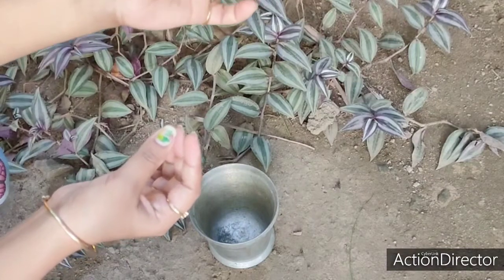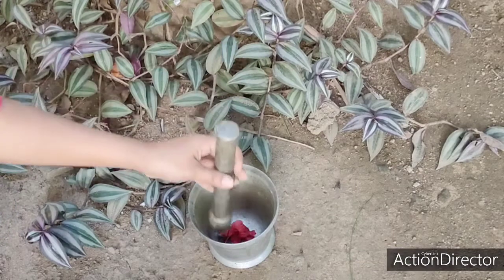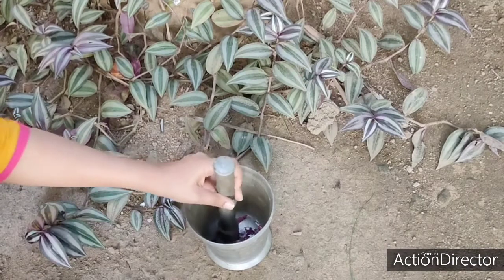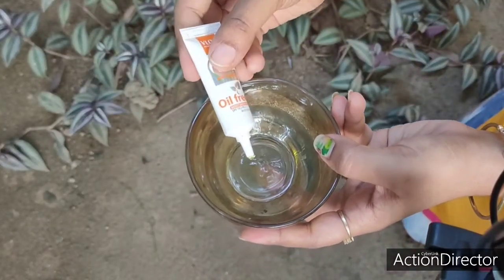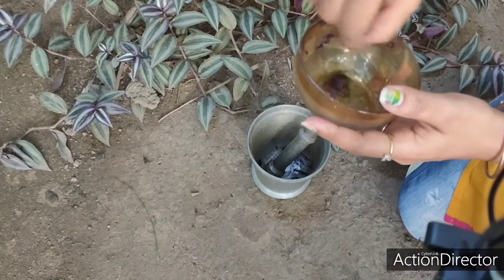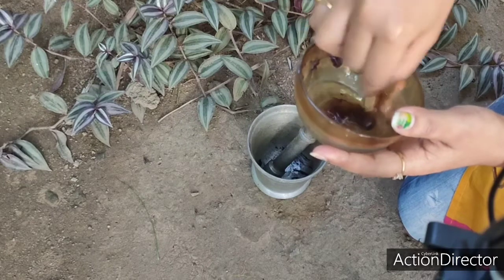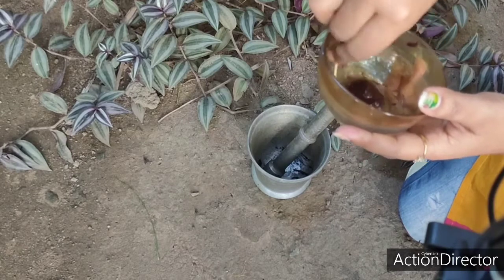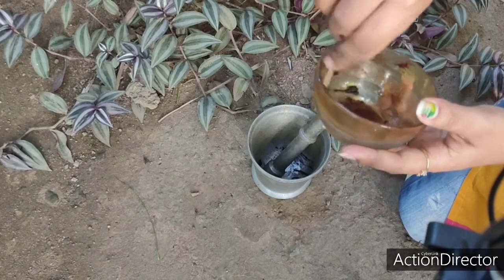Natural DIY Anti aging cream l Home made recipe l Anti aging Tips l